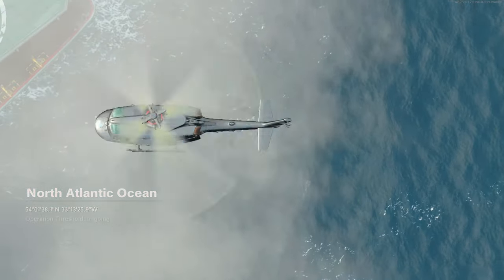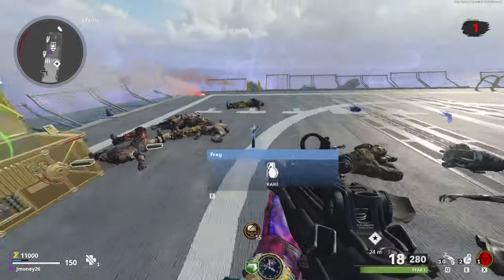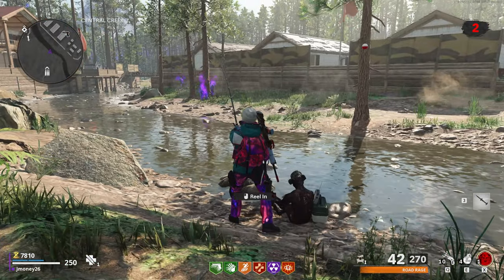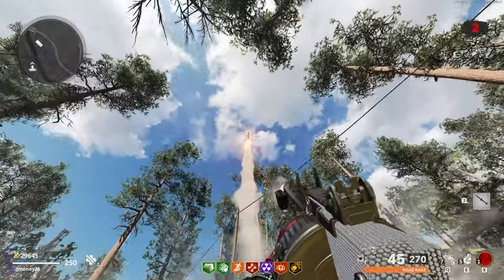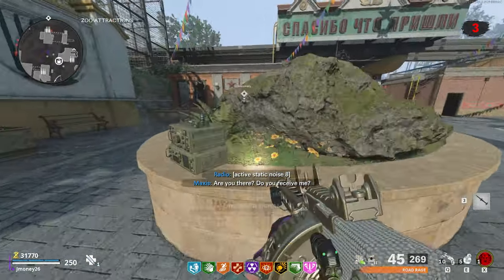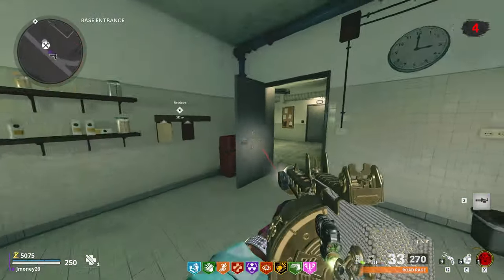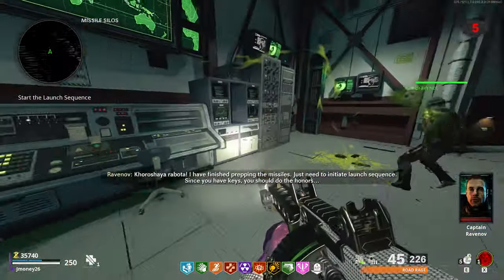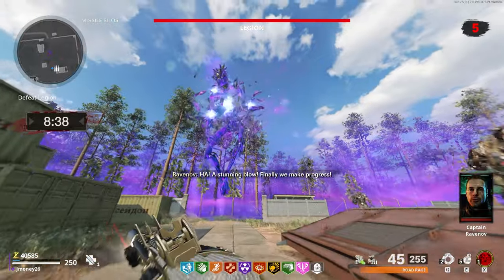The Legion Boss Fight is Easy Now... (Cold War Zombies)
We take on the Third Easter Egg in the Cold War Story in Outbreak and clean Legion while we prepare for Black Ops 6 Zombies.
✅LINKS✅
👕MERCH 👕

Main Monitor
2nd Monitor
Monitor Stand